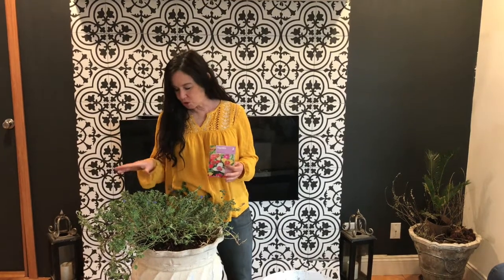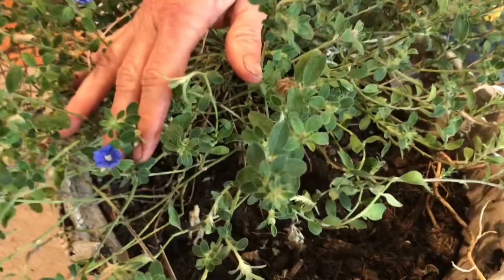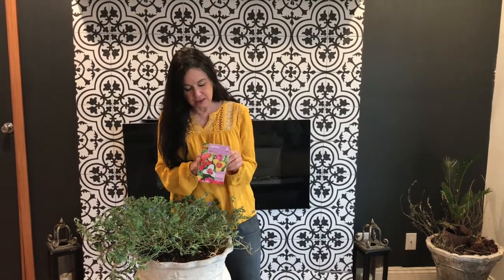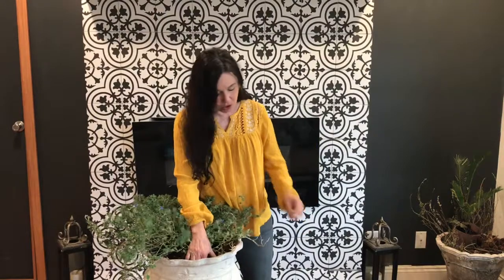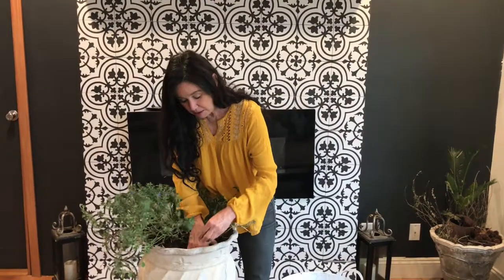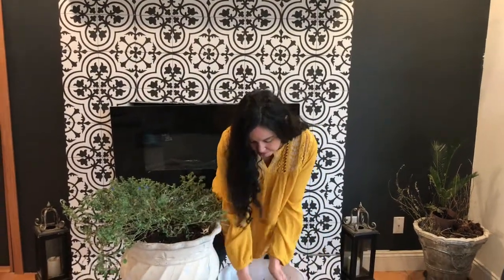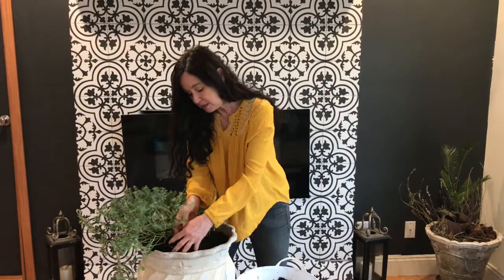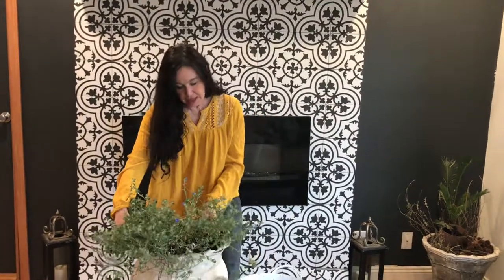Jump Start on Summer Bulbs (Tigridia Mexican Shell Flower) // from Campbell's Freedom Farm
Some of the most stunning flowers come from the heat loving summer bulbs such as the tigridia pavonia flower.  Also known as the Peacock Flower, Tiger Flower, Jockey's Cap Lily, Mexican Shell Flower and such.  I personally call these flowers the "dawn to dusk" flowers since each flower only lives for one day. These elegant 3 pedal flowers which appear on a single stem can only handle temperatures above 40 F degrees, which means for many of us we cannot plant them outside until May.  So why not get a jump start on planting them by planting them in containers that sit inside until warmer days.  For me I plant them with my Blue My Mind plant, so not only will this make a stunning show piece, but I do not have to dig them up and store them inside.  I just bring the flower pot inside and keep it as a indoor plant for the winter.
Note:  When the Mexican Shell Flower blooms, do not cut the stalk.  The flowers send new flowers to the same stalk.